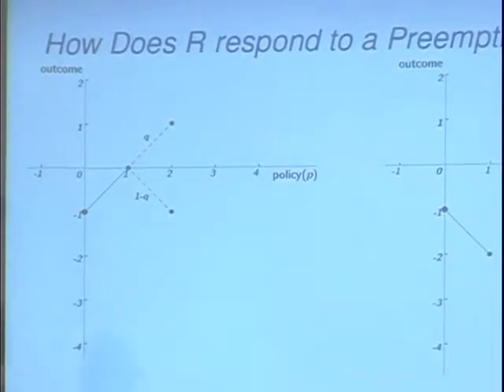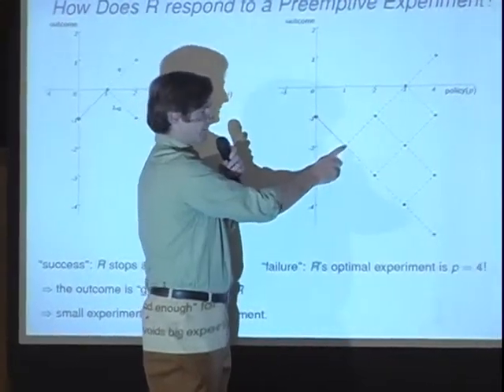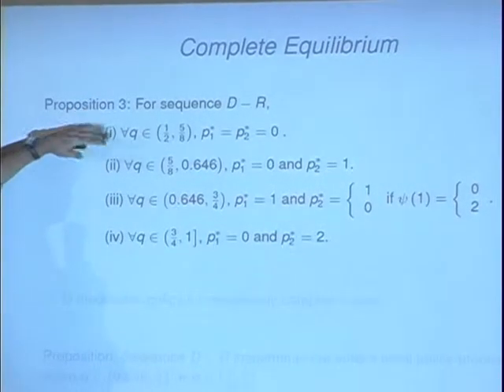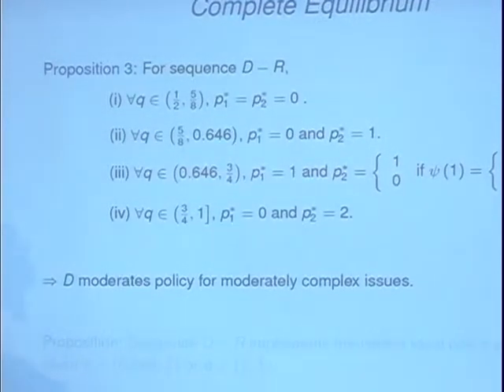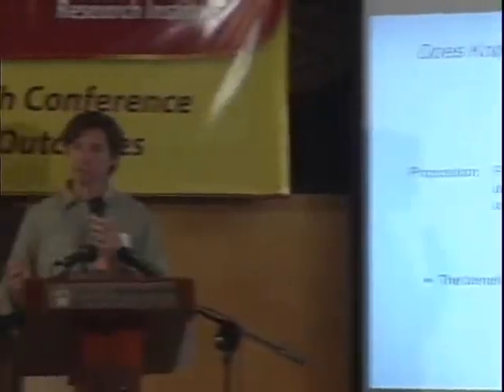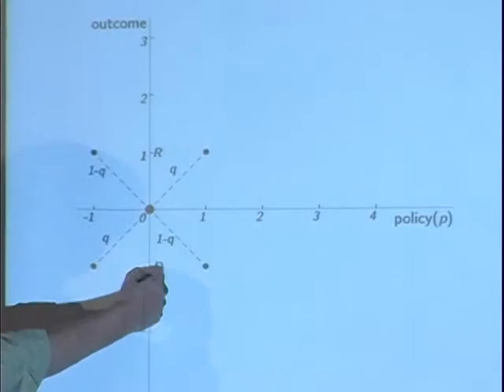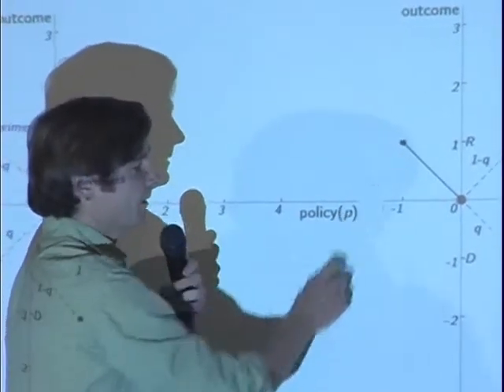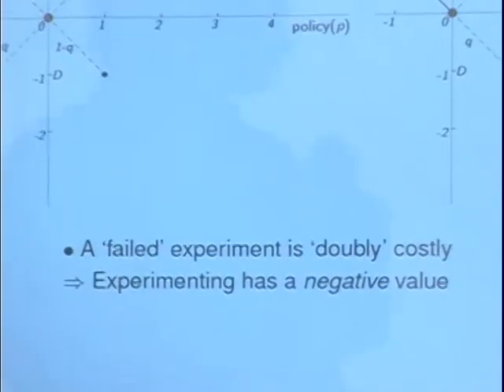Int'l Political Econ. Research Conf. Steven Callander: Why does Pol. Power Alternate (Part 4 of 5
The Caribbean Policy Research Institute (CaPRI), Stanford Center for Global Business and the Economy (CGBE) and the University of the West Indies jointly funded and organized the International Political Economy Research Conference, held February 19-21, 2010. The crucial question forming the basis of discussions was what new institutional framework developing countries should adopt to foster economic growth.